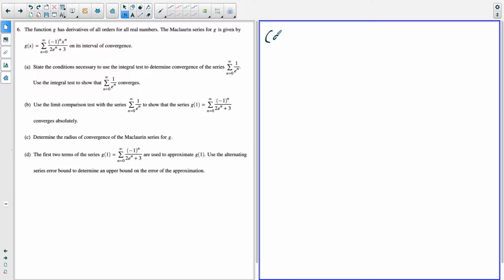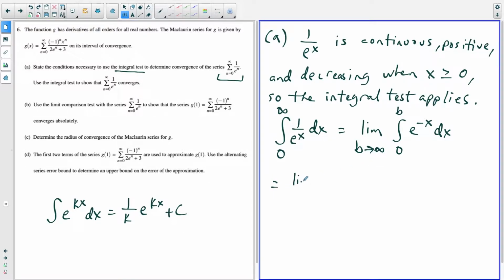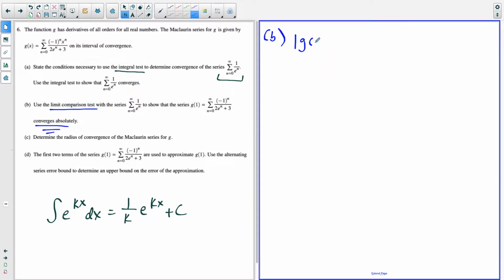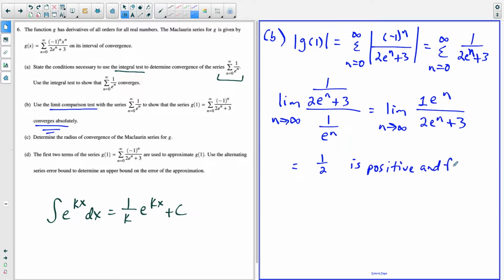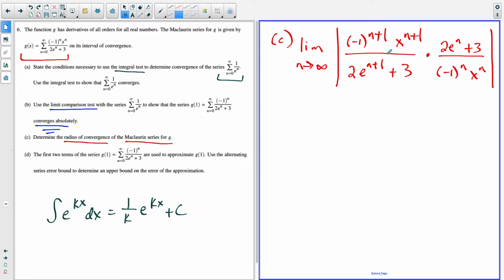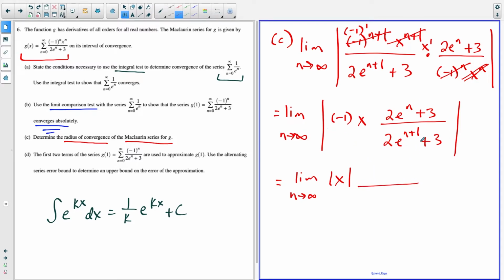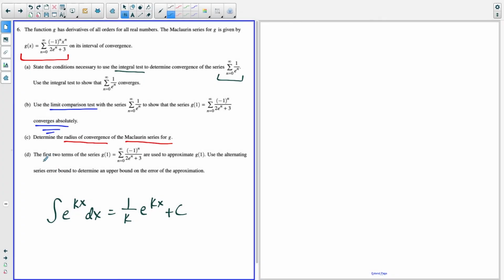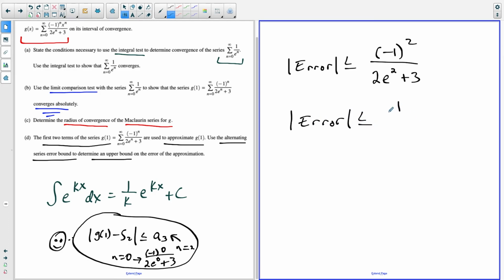AP Calculus BC 2021 Free Response question 6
In this video, I narrate my thoughts through the AP Calculus BC 2021 Free Response question 6. The concepts involved in this question are power series, Maclaurin Series, Taylor Series, e^x Maclaurin Series, Ratio Test and Alternating Series Error Bound.